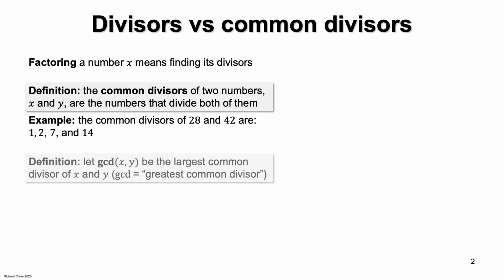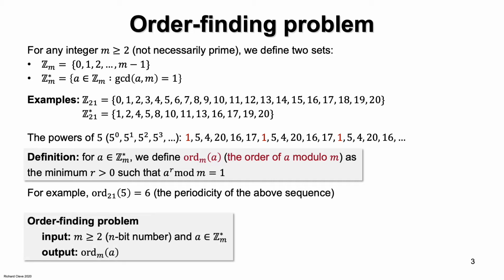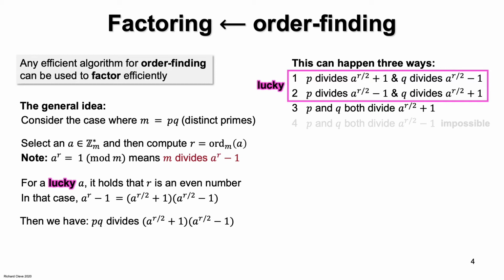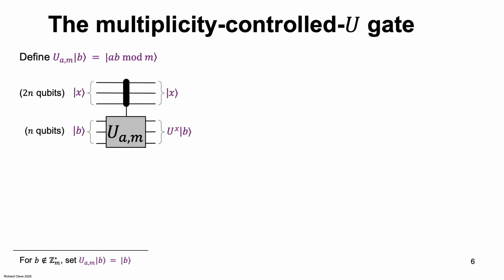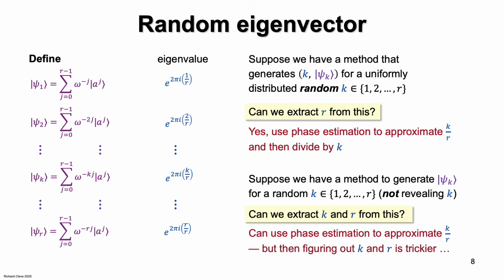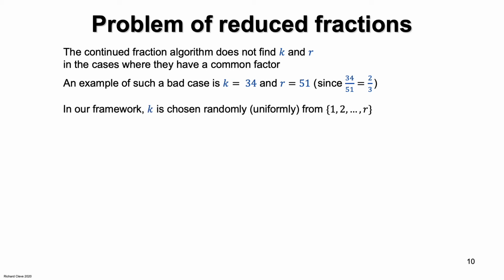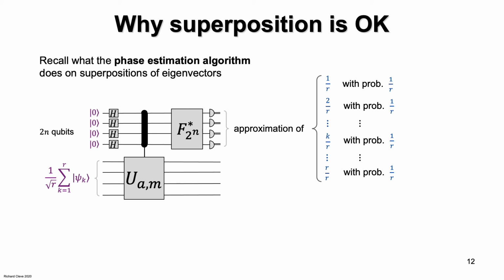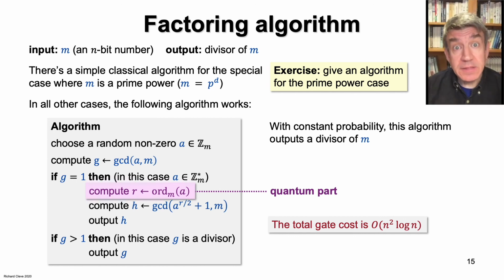11: Algorithms for order-finding and factoring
Lecture 11 "Algorithms for order-finding and factoring" of an introductory course on quantum information processing.